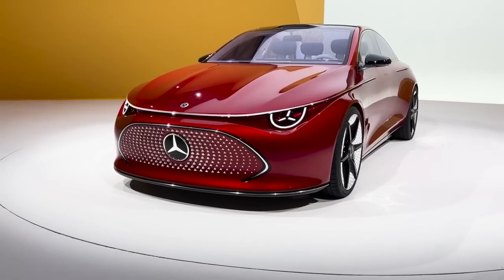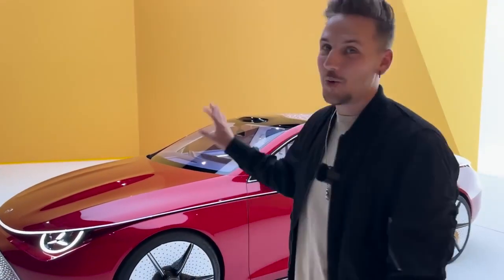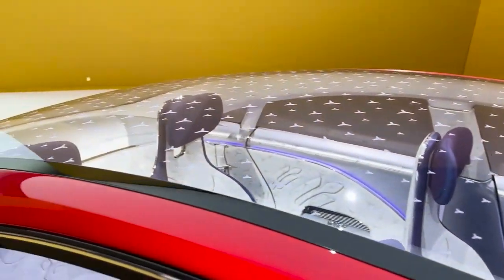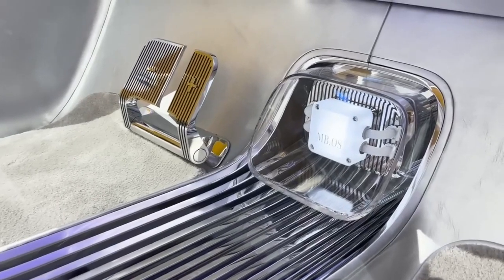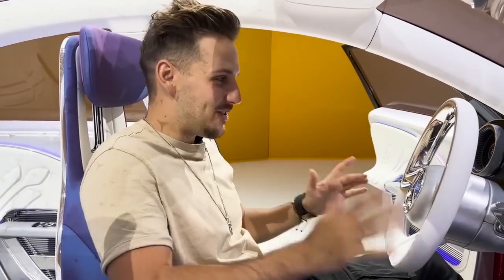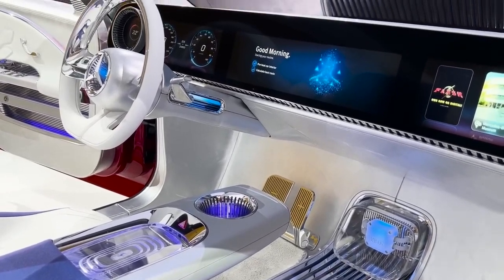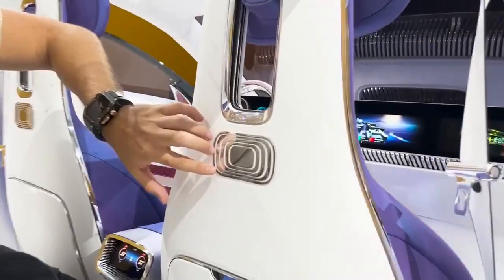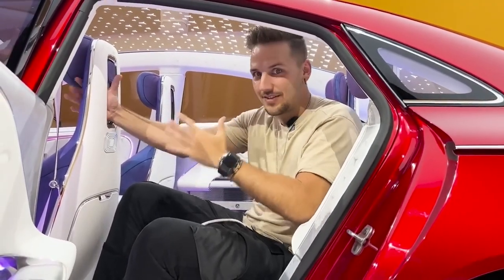Car from the future Mercedes New Car 2025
"Step into the future of automotive excellence as we unveil the Mercedes New Car 2025. In this exciting video, we take you on a journey into the world of cutting-edge automotive design and innovation.

The Mercedes New Car 2025 is a true marvel of engineering, combining breathtaking aesthetics with revolutionary technology. Discover the sleek and aerodynamic design that not only turns heads but also enhances performance and efficiency.

But it's what's under the hood that truly sets this car apart. Explore the advanced propulsion systems, sustainable energy sources, and smart connectivity features that make the Mercedes New Car 2025 a symbol of the automotive industry's evolution.

Join us as we delve into the future of transportation, where electric power, autonomous driving, and artificial intelligence converge to create a driving experience like no other. Experience the car of tomorrow, today.

Don't miss this opportunity to witness the future of mobility with the Mercedes New Car 2025. Buckle up and get ready for a ride into the automotive world of the future."